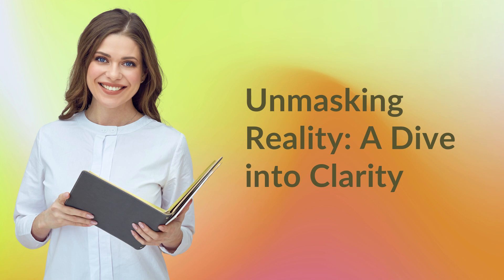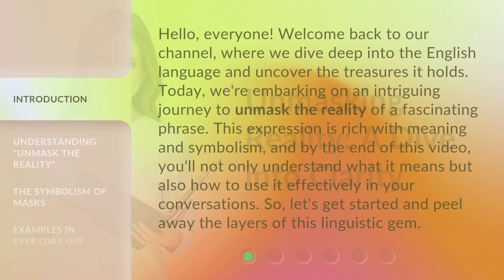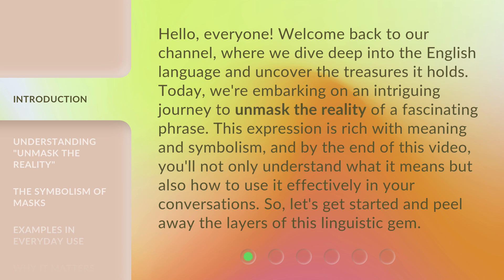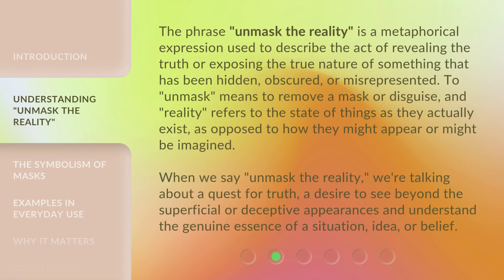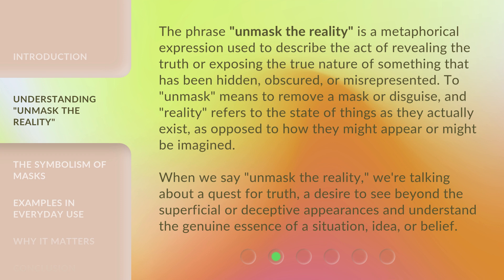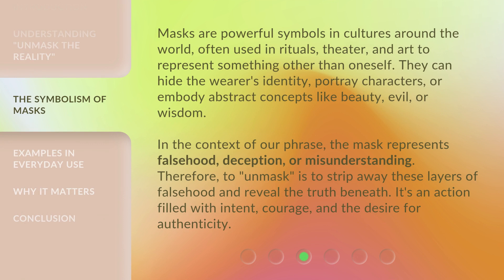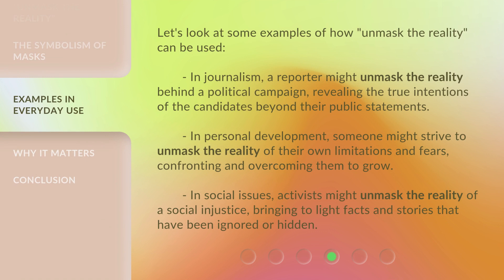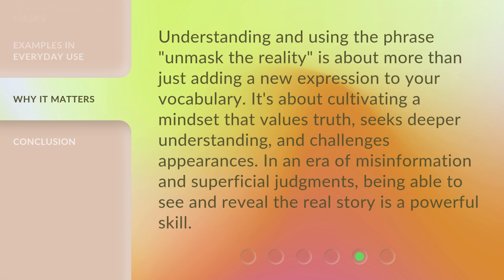Unmasking Reality: A Dive into Clarity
00:00 • Introduction - Unmasking Reality: A Dive into Clarity
00:41 • Understanding "Unmask the Reality"
01:25 • The Symbolism of Masks
02:08 • Examples in Everyday Use
02:46 • Why It Matters